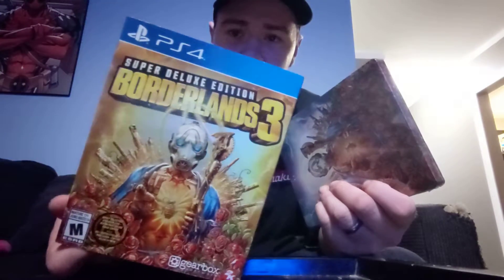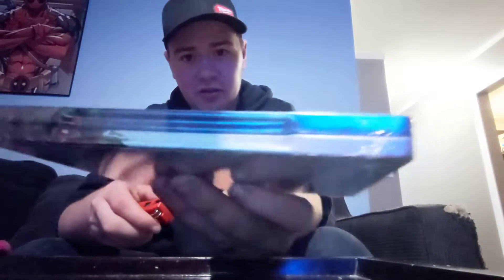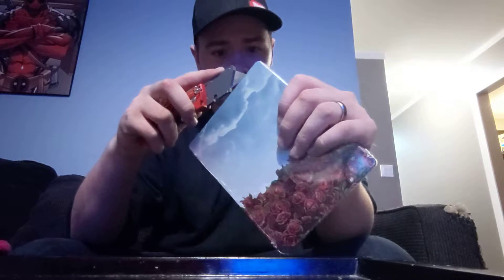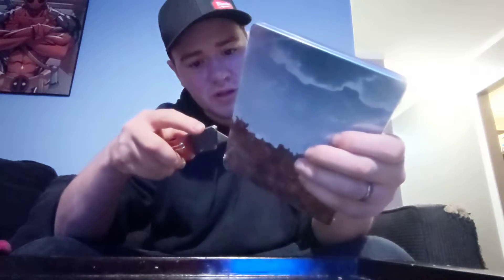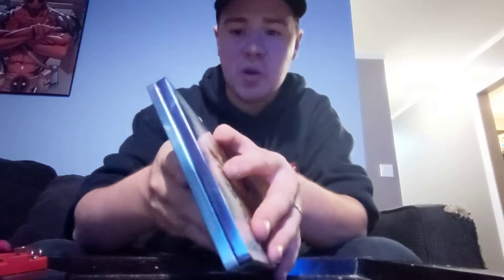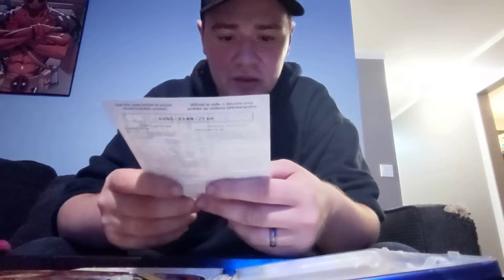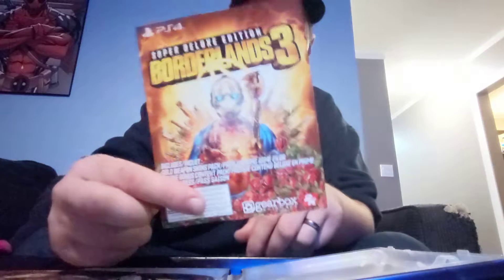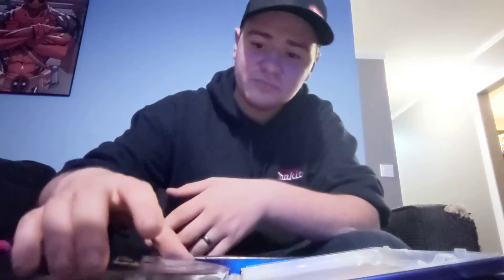Borderlands 3 Super DELUXE Edition Unboxing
Just as the title states. Quick video for anyone wanting to see the contents